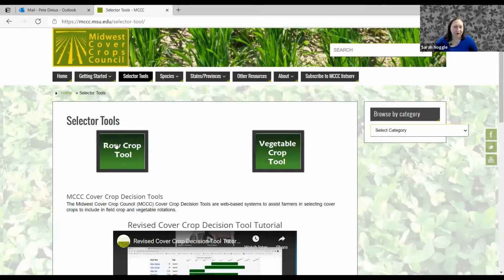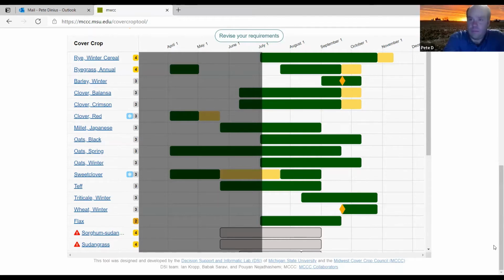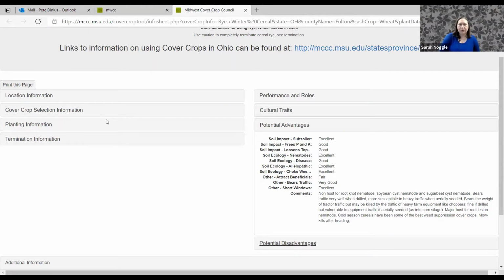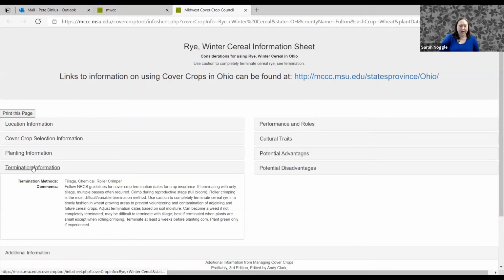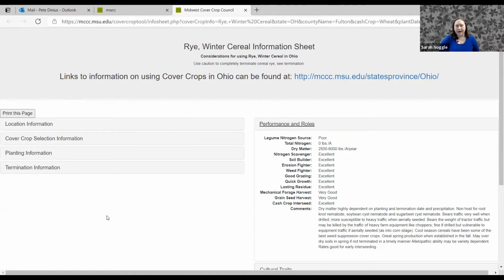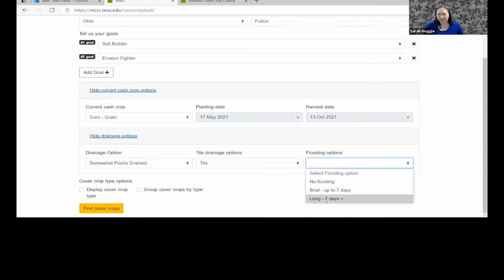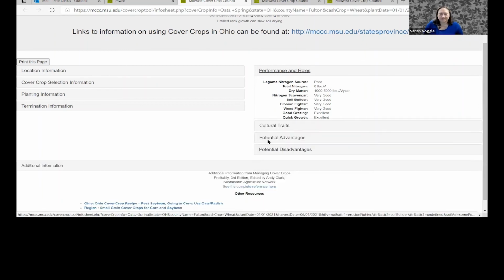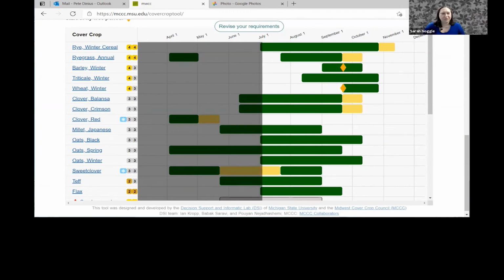Cover Crop Selector Tool - Part 2